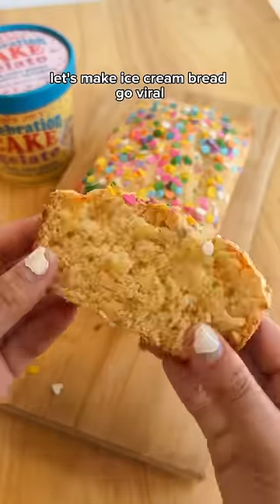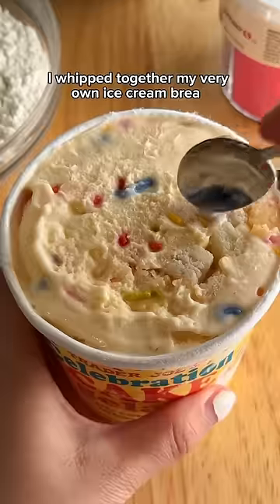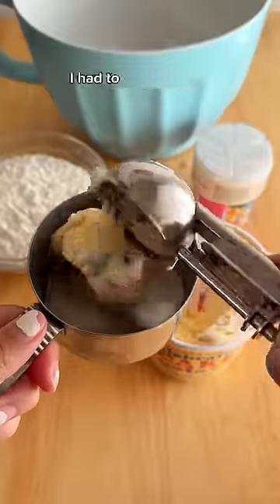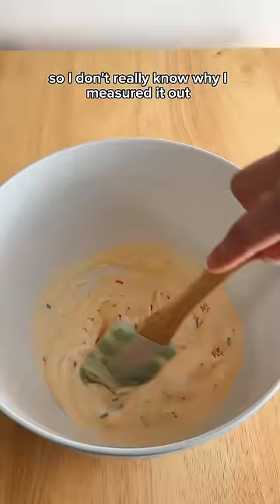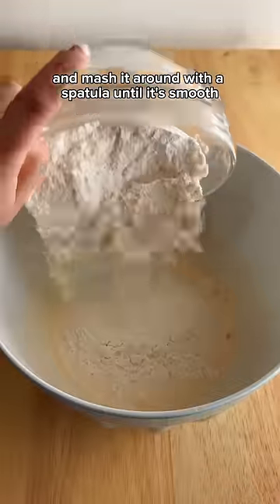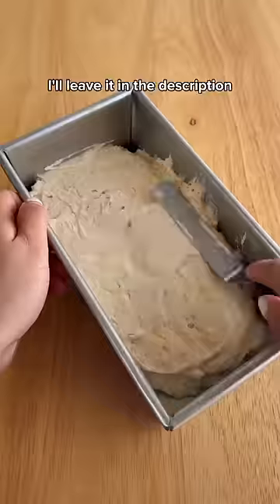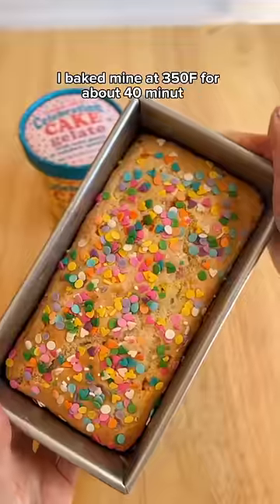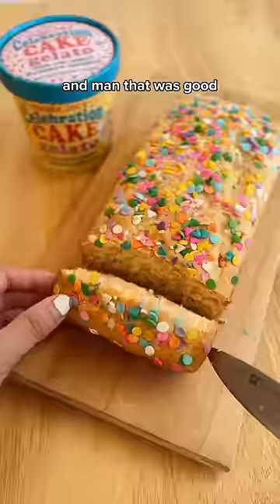VIRAL Ice Cream Bread Recipe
Ok now I see why icecreambread is viral 🍨🍞

Ingredients
- 2 cups ice cream (full fat)
- 1.5 cups self-raising flour (OR 1.5 cups all purpose flour, 2.25 teaspoons baking soda, and a pinch of salt)
- Rainbow sprinkles!

Recipe:
1. Soften ice cream in a bowl.
2. Add self-raising flour and mix together under smooth. If batter is too thick, add milk until it reaches a slightly runny texture.
3. Bake at 350F for 40 minutes.